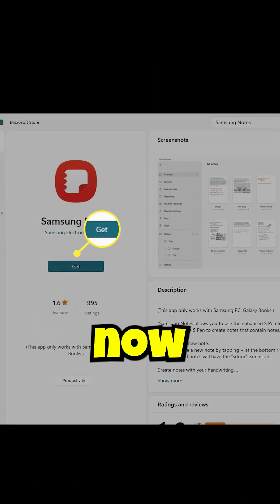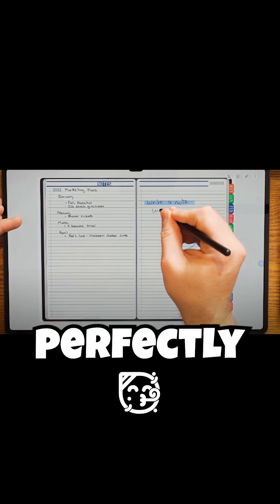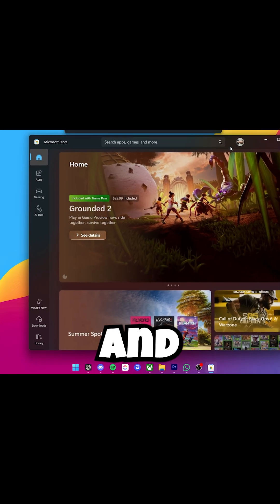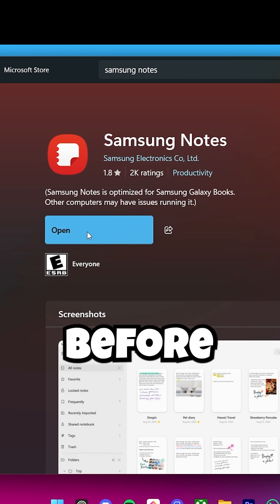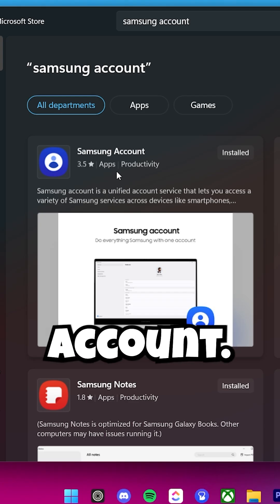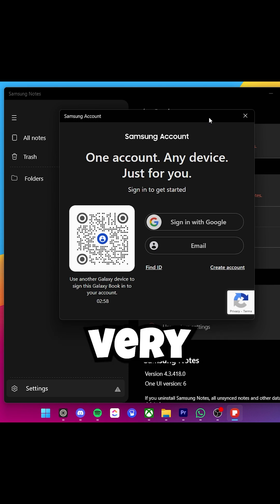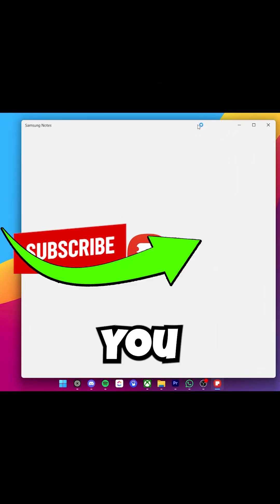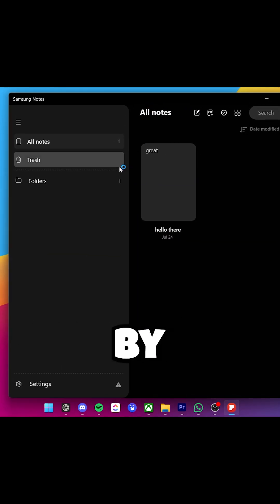Get Samsung Notes on Your PC with Full Sync Support#shorts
Get Samsung Notes on Your PC with Full Sync.

Get Samsung Notes on your PC with full sync and access your ideas anywhere. With seamless synchronization between your Galaxy devices and Windows, your notes, drawings, and attachments stay updated in real time. Easily create, edit, and organize notes on a larger screen while staying connected to the same content on mobile. Perfect for boosting productivity, whether for work, study, or personal use, Samsung Notes keeps everything safe, organized, and always within reach.

📌Mentioned Links📌

✨Timestamps✨
0:00 - Hello There!
1:00 - Educational Advice
2:00 - Make Sure To Subscribe Too!